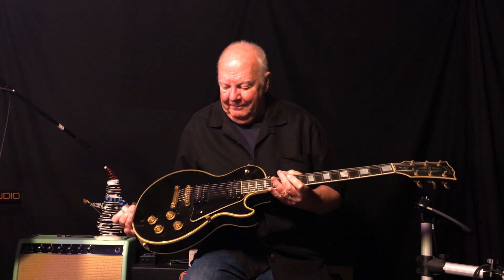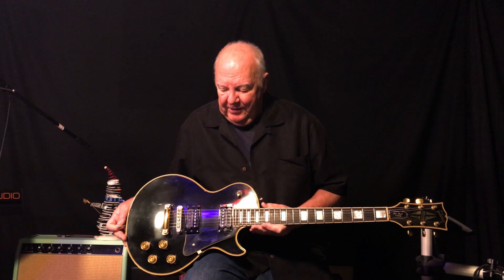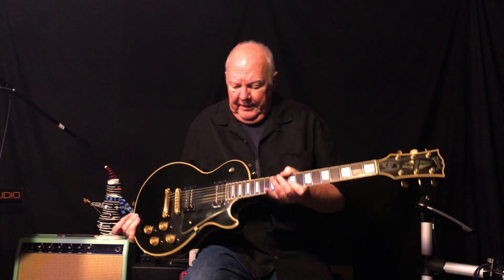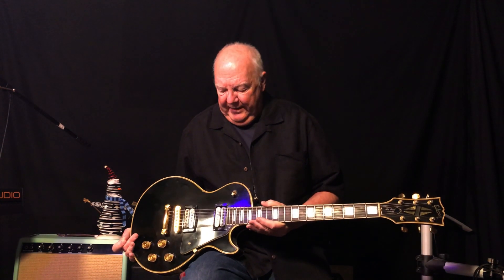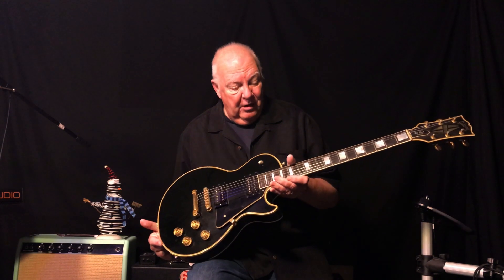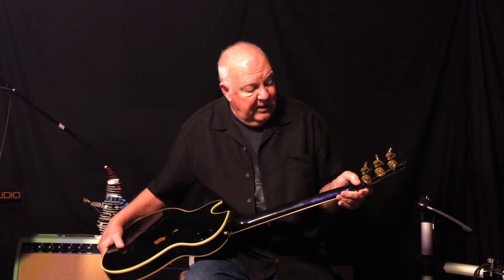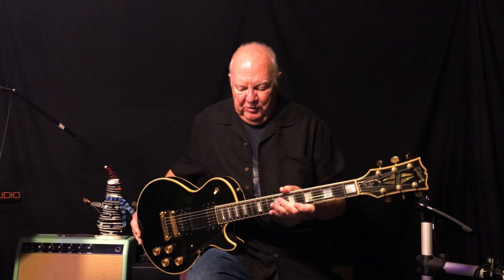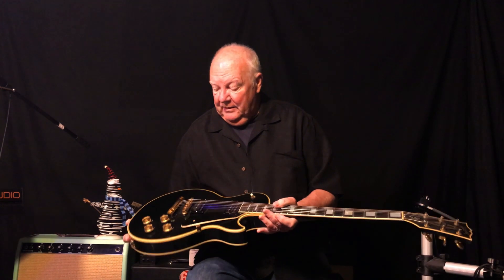70s Les Pauls. Bargain Vintage?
A look at a 73 Les Paul.

Some recommended Guitaring Channels:
A MUST for gigging guitarists.  I love this guy.
Good friend and #1 hit songwriter!
This guy cracks me up!